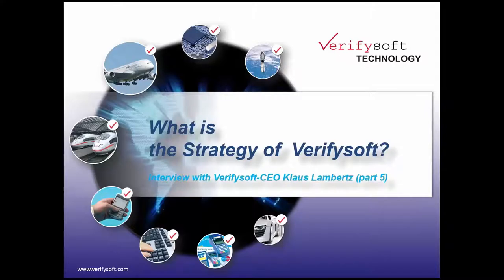The customers’ satisfaction is more important than making a fast buck (050, KL-EN-all)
Klaus Lambertz, founder and CEO of Verifysoft Technology, talks about the contribution of Verifysoft to enhancing software security, as well as the development and strategy of the company. Incorrect software can cost human lives and Verifysoft helps to save them. Bugs in software could affect reputation and competitiveness in the market and in extreme cases result in company insolvency. In spring 2016 we exceeded the 500 customers´ mark. Actually we´ve got an exponential growth, we anticipate at least 100 new customers in the next year. Indeed, we have also got tested software on Mars, not only on earth!